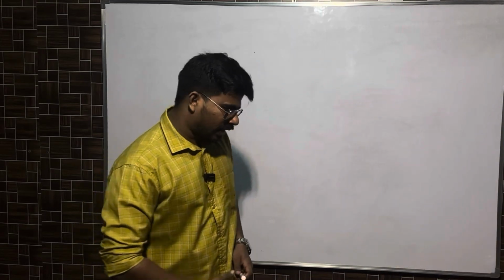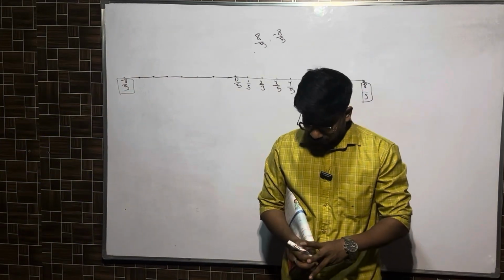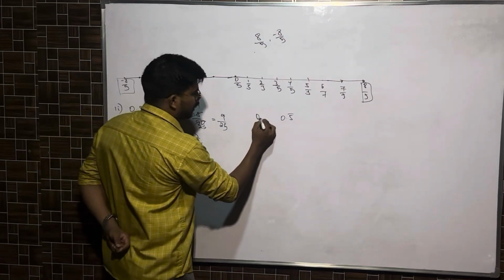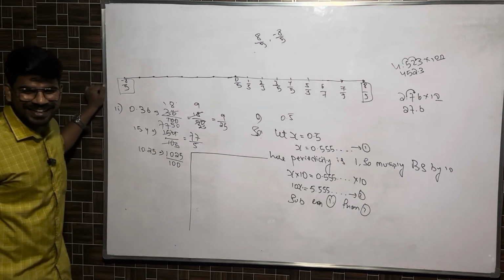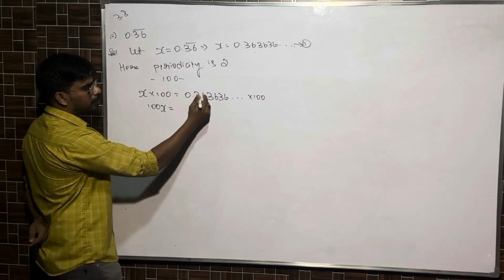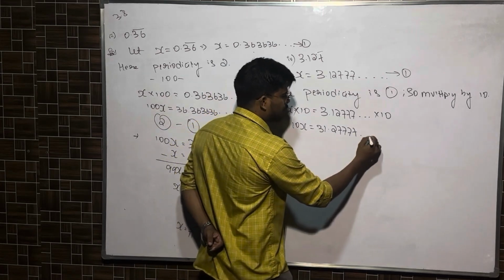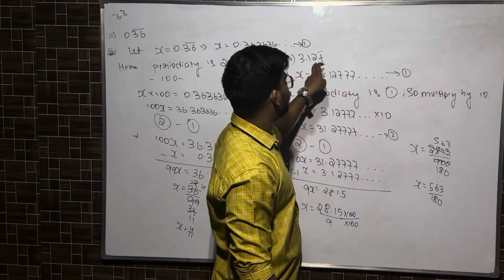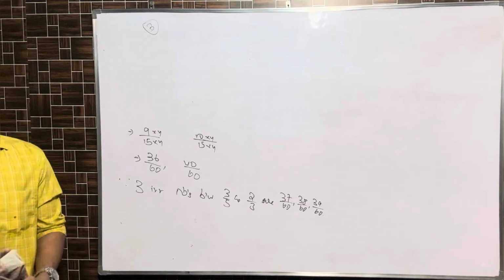Class 9 | Maths | Very Important Questions | Real Numbers | Part 2 | AJ Educational Academy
Very important questions from real numbers of class 9th
Class 9 important questions for SA 1 and Public and board exams related to TS and AP board and also CBSE